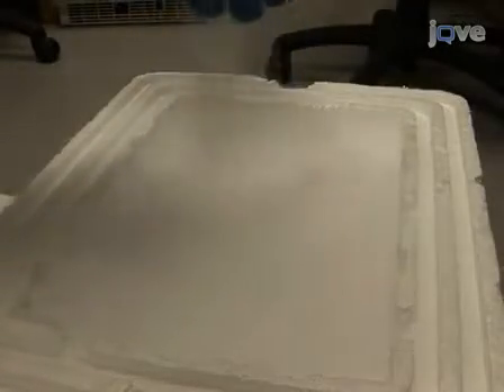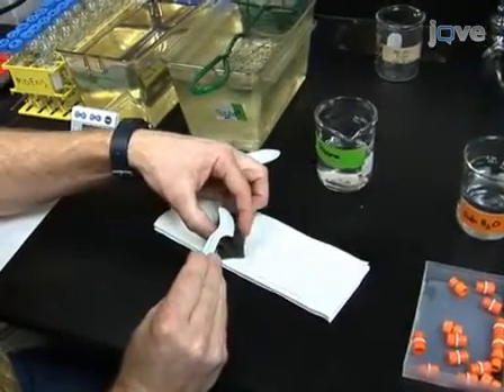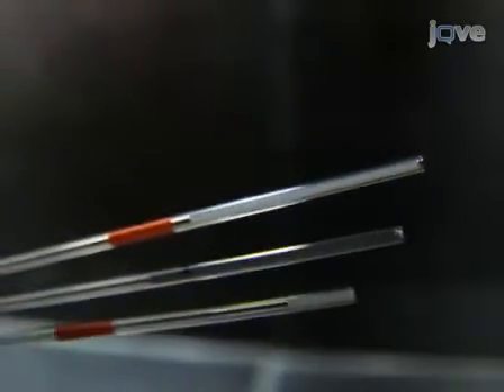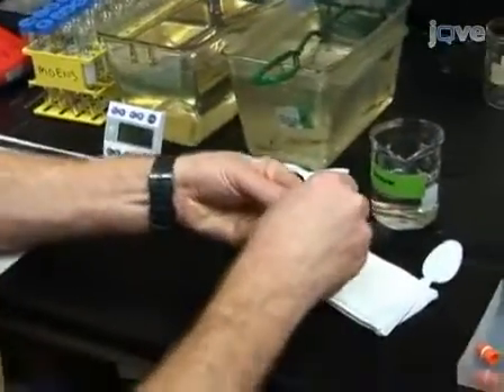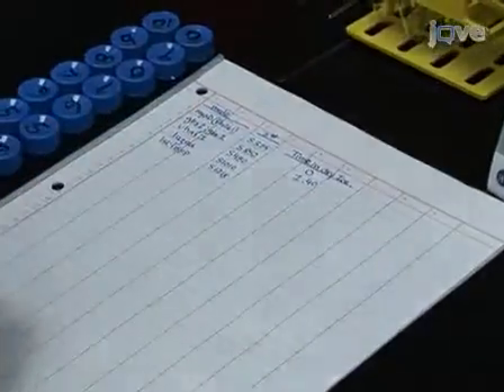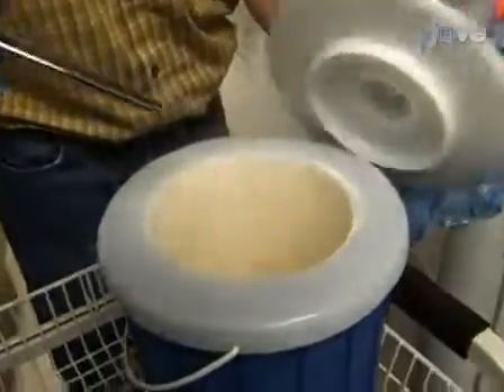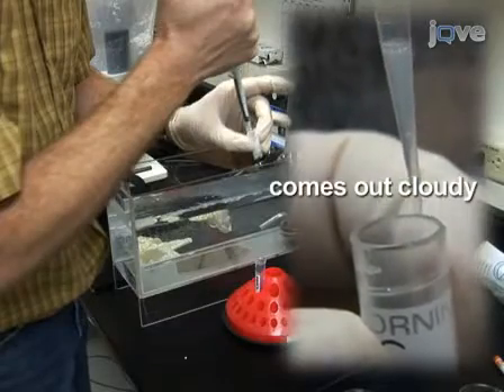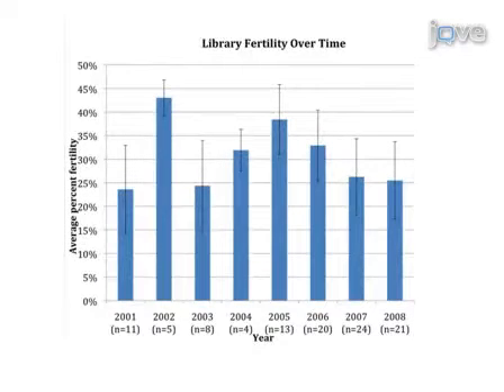A High-Throughput Method for Cryopreservation and In Vitro Fertilisation of Zebrafish Sperm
The technique outlined in this research paper enables the efficient preservation of zebrafish sperm samples while also providing a reliable method for conducting in vitro fertilization experiments.The cryopreservation and in vitro fertilization method described in this study offers a novel approach to preserving zebrafish sperm, allowing for long-term storage and future use in various research applications.

By utilizing this high-throughput processing technique, researchers can now efficiently freeze and store large quantities of zebrafish sperm, ensuring a steady supply for experimental purposes. This innovative method not only simplifies the process of cryopreserving zebrafish sperm but also provides a reliable and reproducible technique for conducting in vitro fertilization experiments, allowing for controlled and precise studies on zebrafish reproduction.

The ability to cryopreserve zebrafish sperm using this method opens up new possibilities for genetic resource preservation, as well as facilitating the sharing and exchange of zebrafish sperm samples between research institutions worldwide.Furthermore, this technique offers a cost-effective solution for maintaining zebrafish sperm stocks, reducing the need for continuous breeding and minimizing the space and resources required for zebrafish husbandry.

The successful implementation of this cryopreservation and in vitro fertilization method for zebrafish sperm not only benefits scientific research but also has potential applications in aquaculture and conservation efforts, as it allows for the preservation of valuable genetic material and the propagation of endangered zebrafish populations.